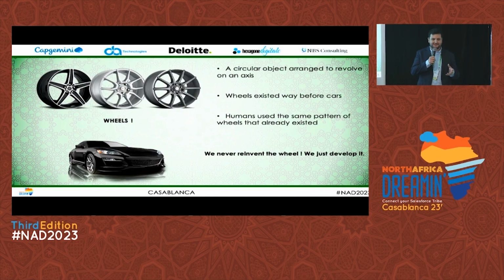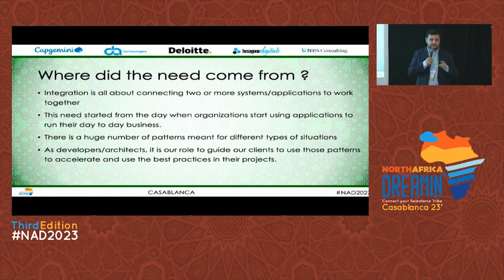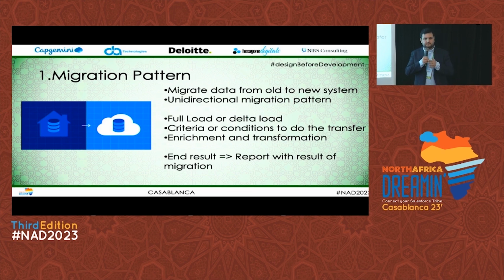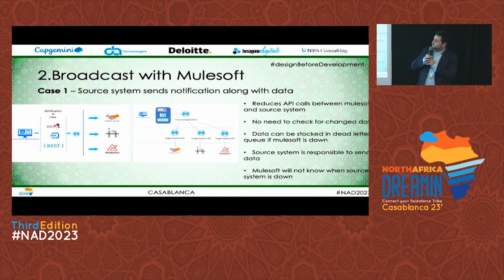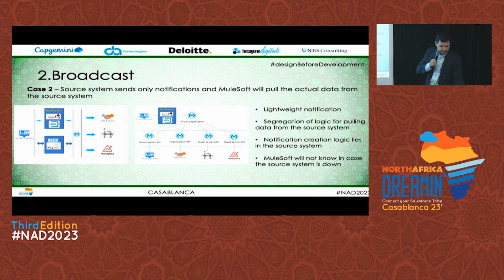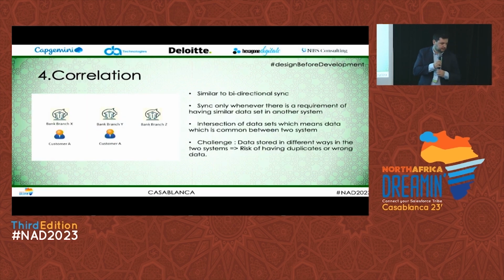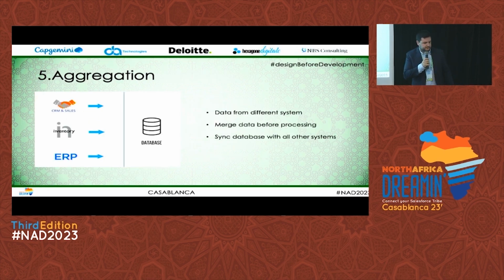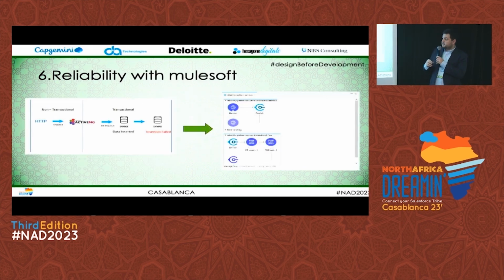Unlocking the Power of Mulesoft: The Crucial Role of Integration Patterns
Data is moving across systems, and not always in standard format. Data integration makes it easier to be accessed and handled. Paterns are used by developers to standardize this process. During this session different integration paterns will be discussed such as migration, boradcast, aggregation, etc.